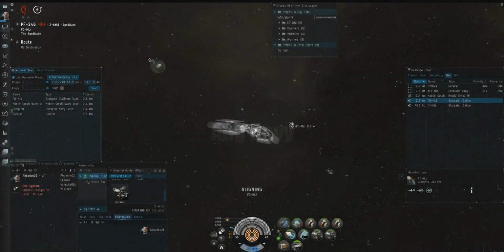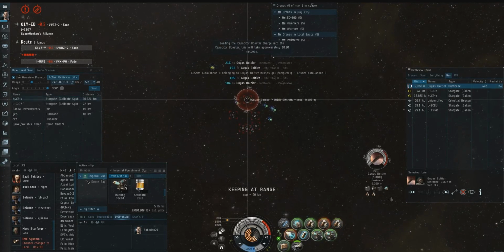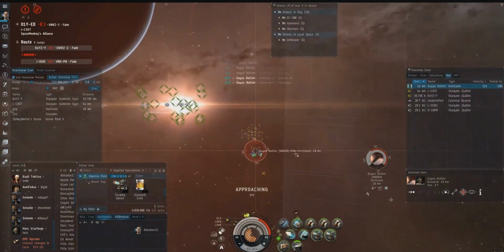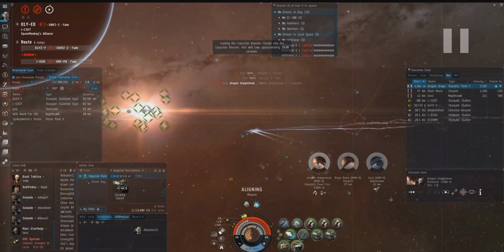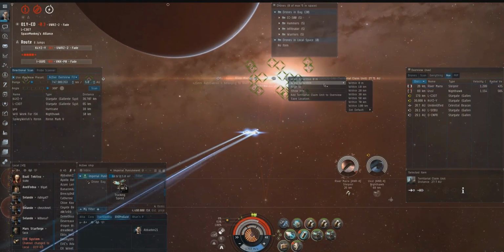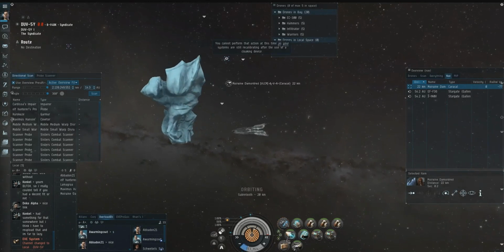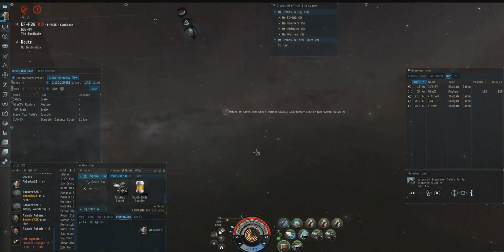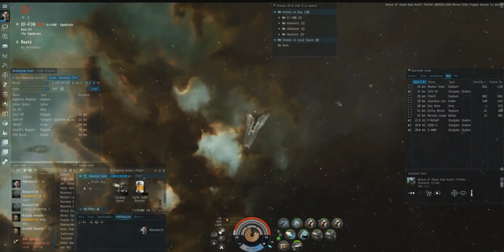Armor Pilgrim Fights from the Ninja Pilgrim PRO Guide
Multiple fights narrated with the Armor Pilgrim.

Old Video.